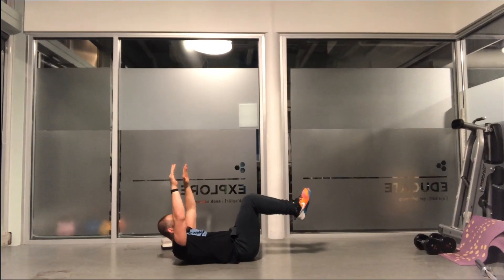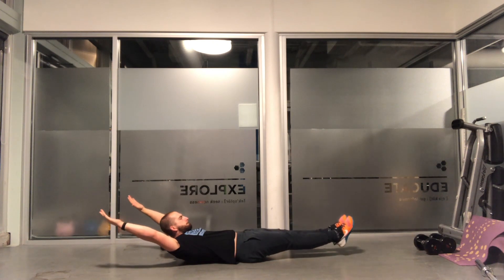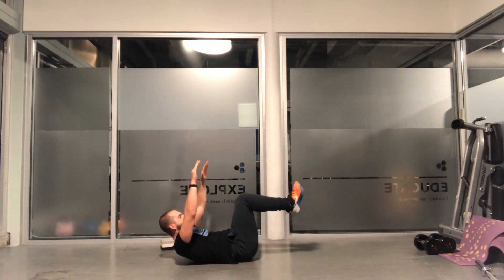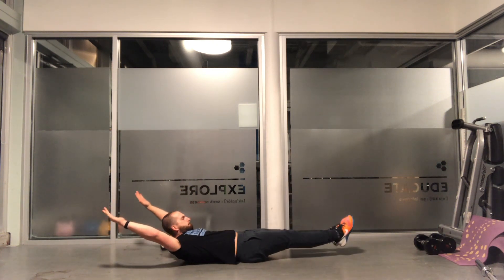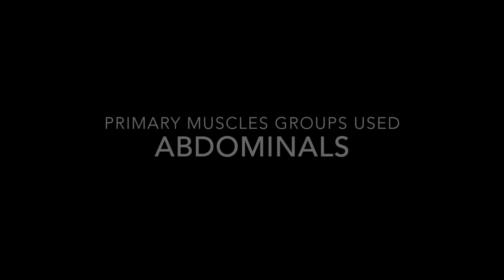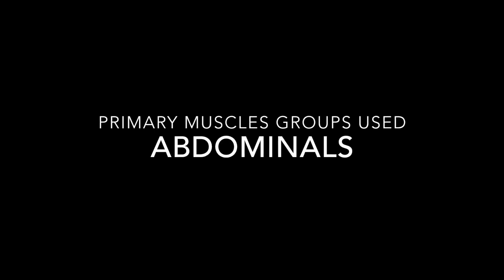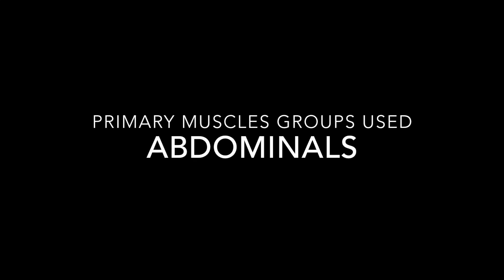Movement Demo - The Deadbug